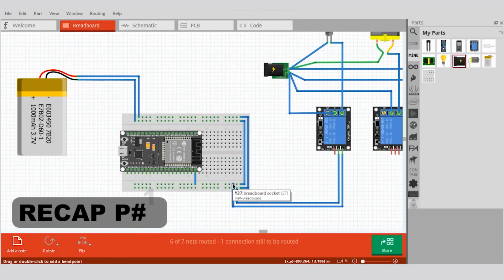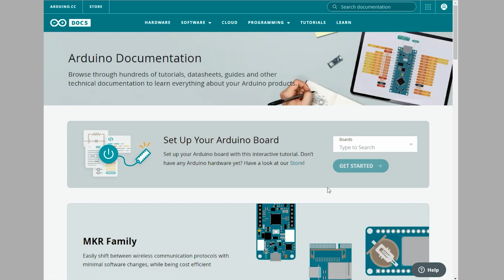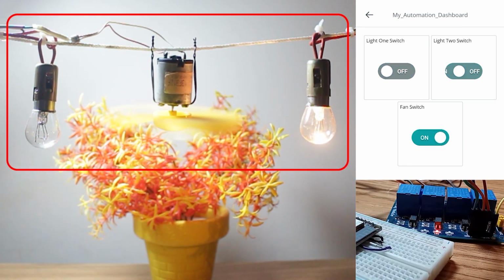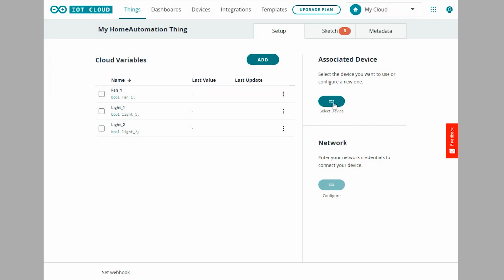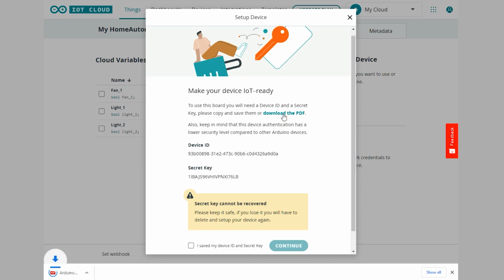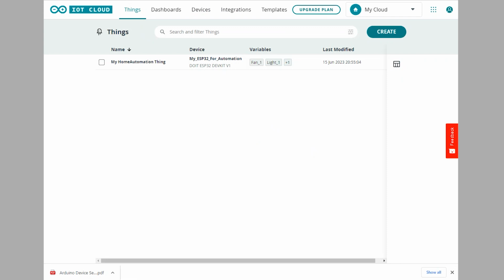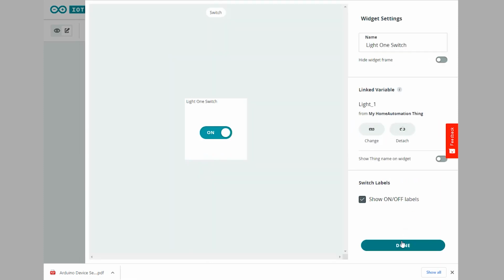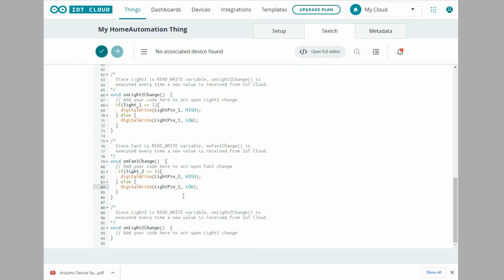Home Automation Thing and dashboard using Arduino IoT Cloud and ESP32 | Part 2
If you want help in Arduino / IOT Cloud Projects contact @
Part 2
This video describes the Thing & the Dashboard of a typical and simple home automation system.
This project is for everyone who is interested in electronics, Arduino, and esp32.